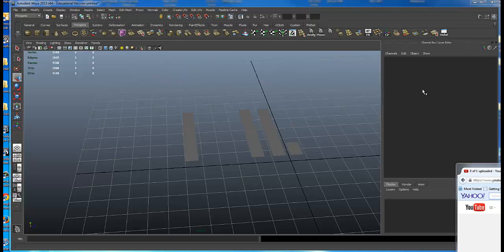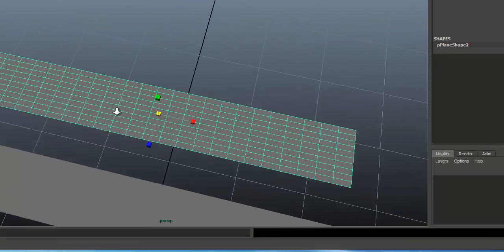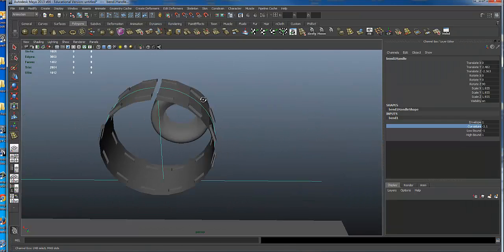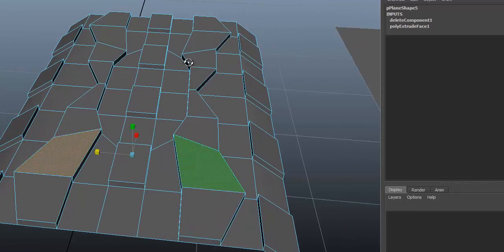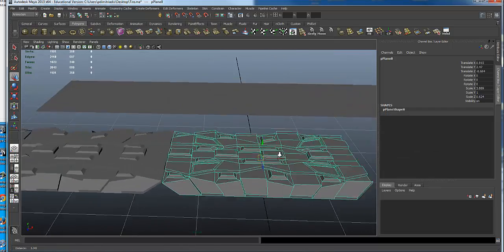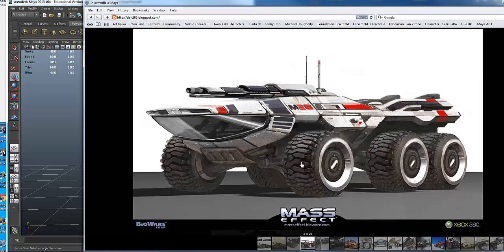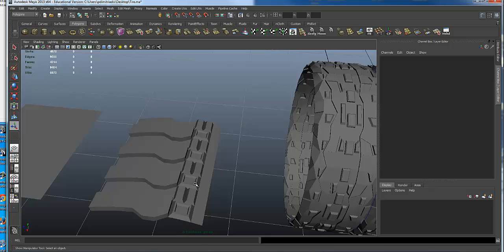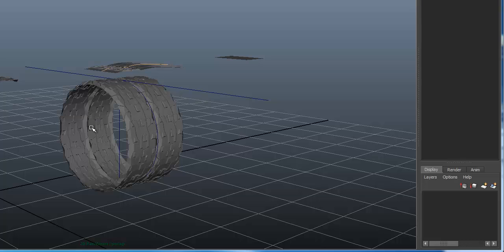Tire Tread with Poly in Maya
Basics for creating a tire tread in Maya.